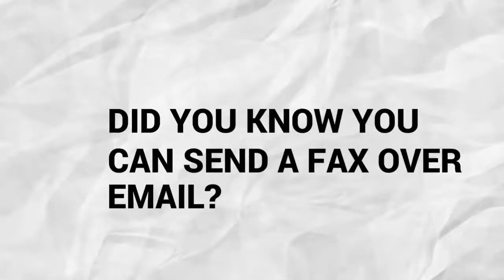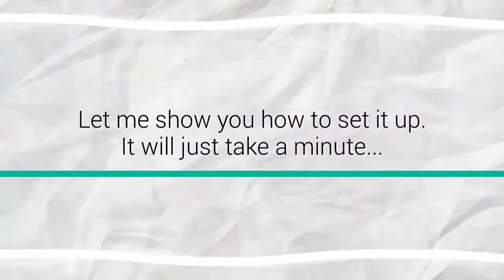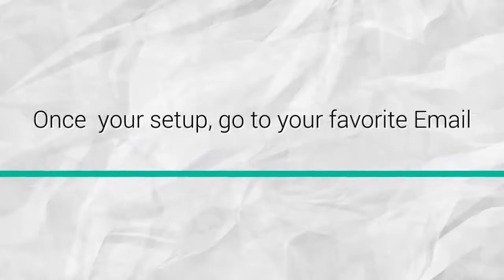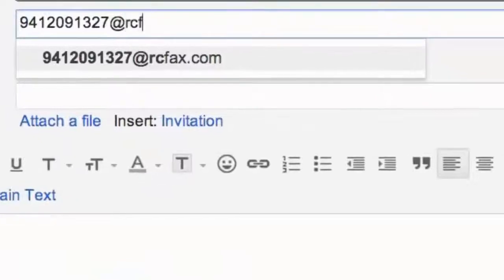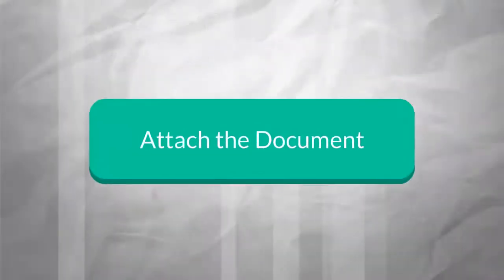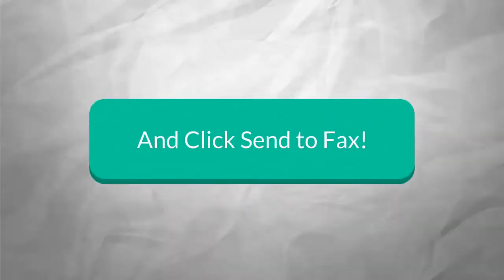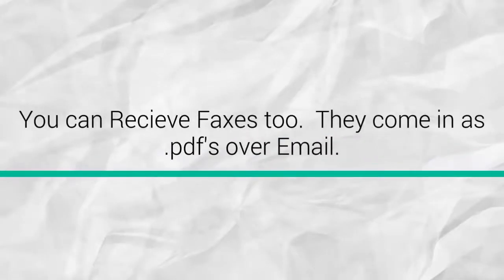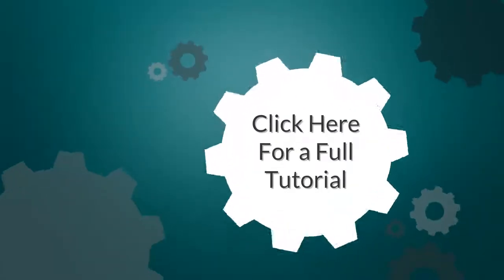Online Email to Fax Tutorial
You can use Gmail, Yahoo,  AOL and even your company's email
Let me show you how to set that up. It will just take a minute, OK?
Once your setup, open your favorite email program
Then click, compose a new message
Watch here
Then, in the "to field" enter the fax number followed by  "@" "rcfax.com"

The subject will be the cover page, so just type in what you want to say there
Like This
Next, simply attach the document you'd like to fax

Now, just click send to Fax!
Congratulations, you just sent you're first fax over email!
You can receive faxes too, they come in as .pdf's right to your inbox.
Amazing.
You can also click here for a full tutorial.
So try it now.